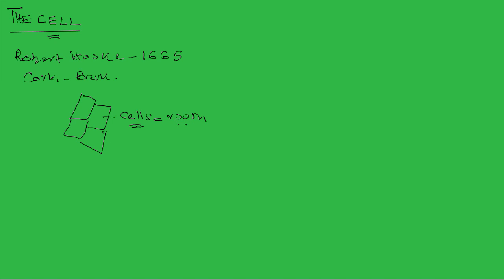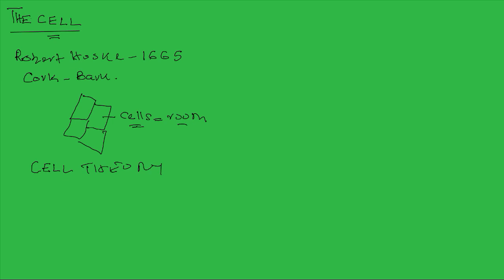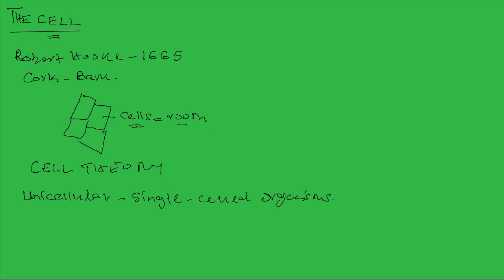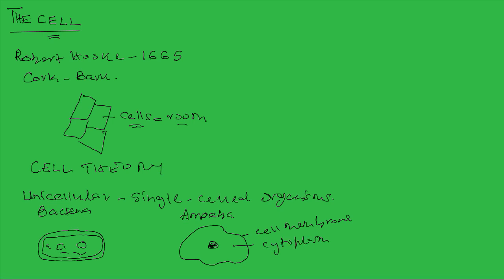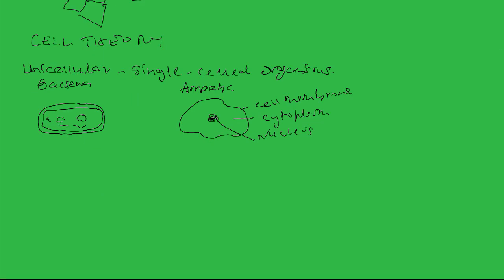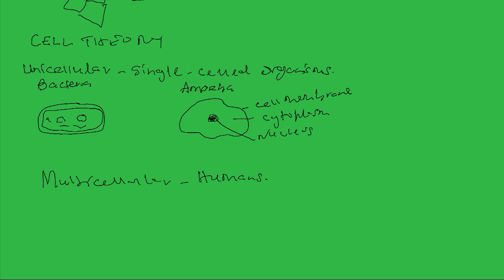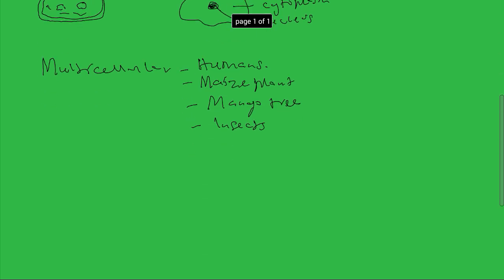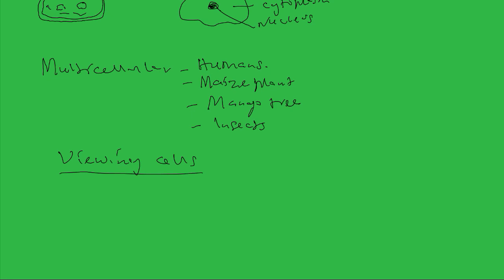cell form 1